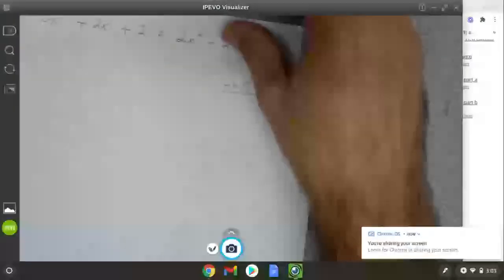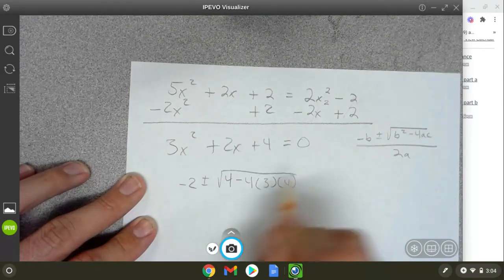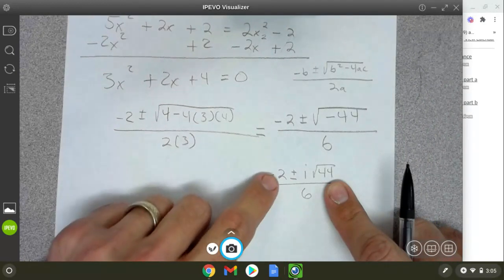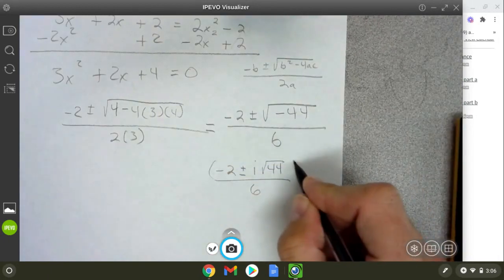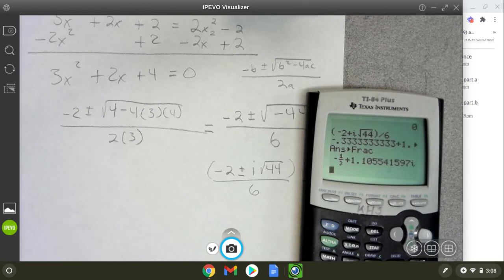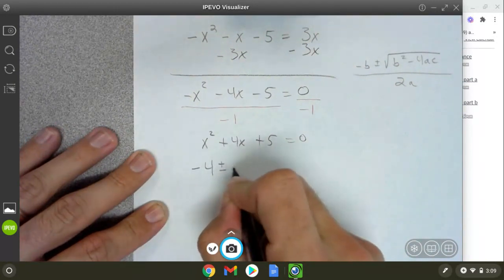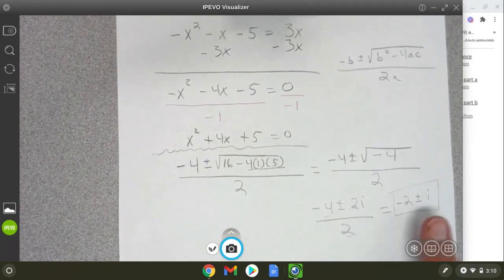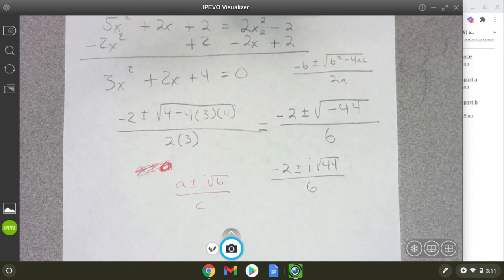1 A2 Quad formula part 2